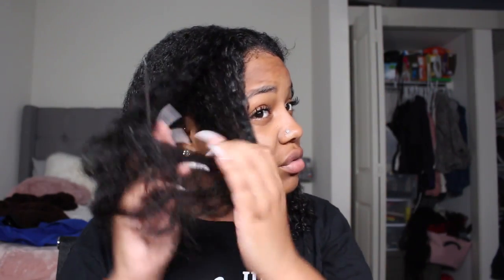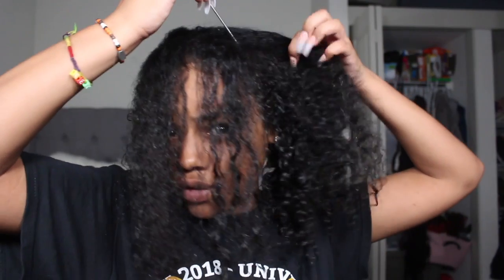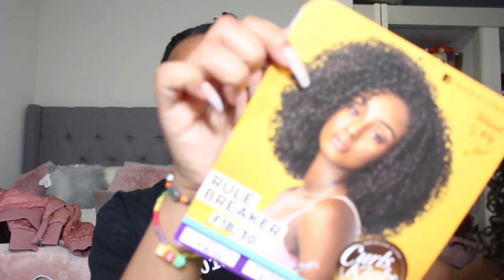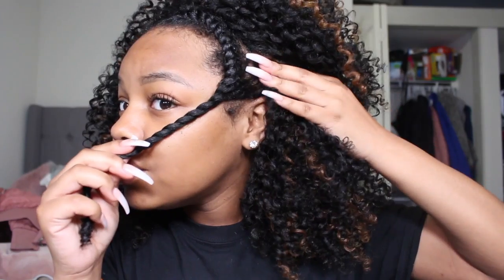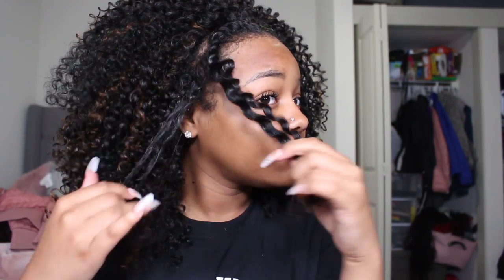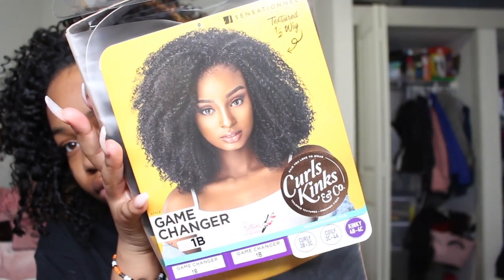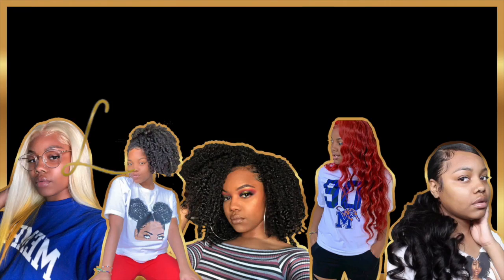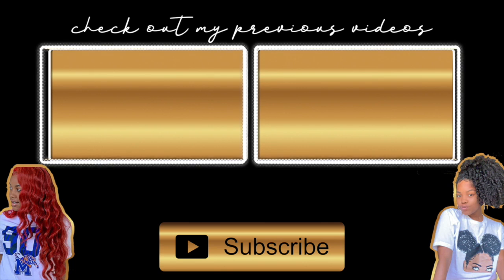Hair Chit Chat/Talk Through GRWM. ITS SYNTHETIC! Sennsationel Rule Breaker!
Tech:
Main Camera

FAQ:
Do you sell your units? Yes. To purchase already constructed units as seen on YouTube visit lexispostiche.bigcartel.com